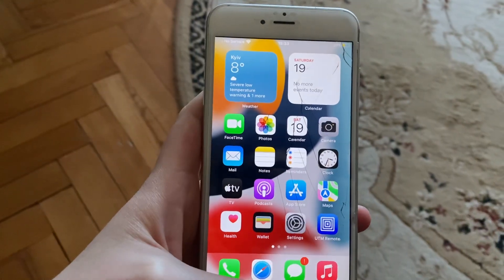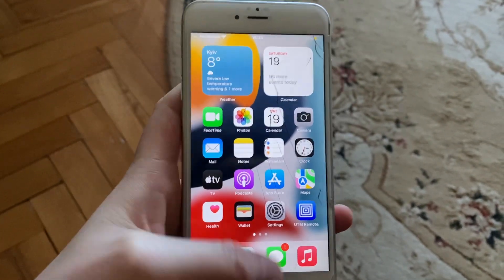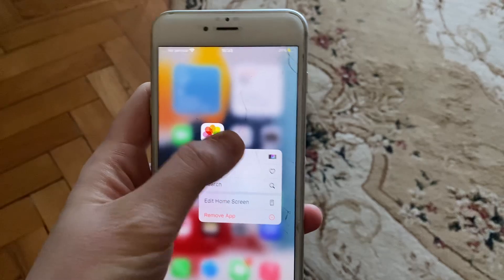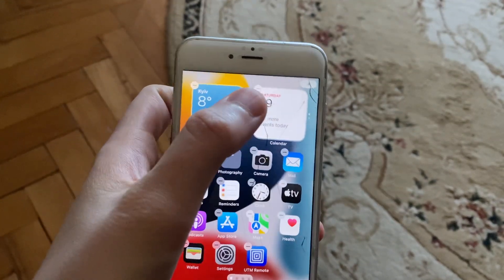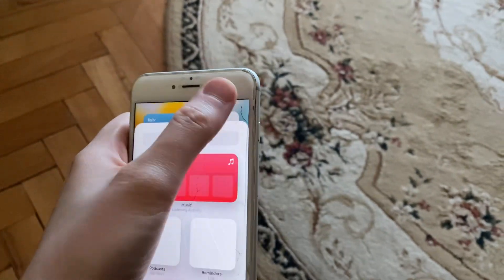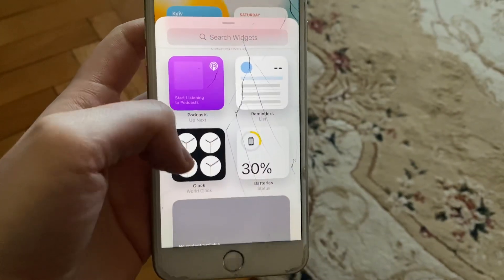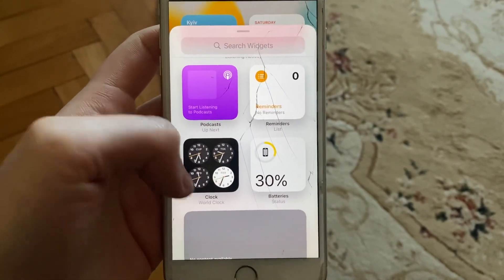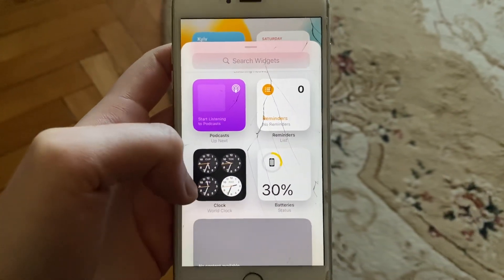How To Add A Widget On iPhone